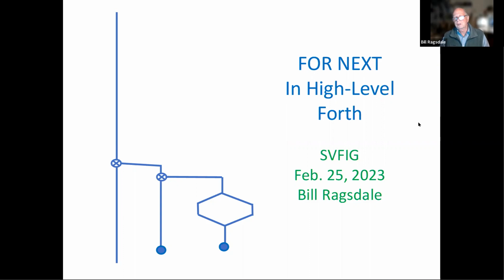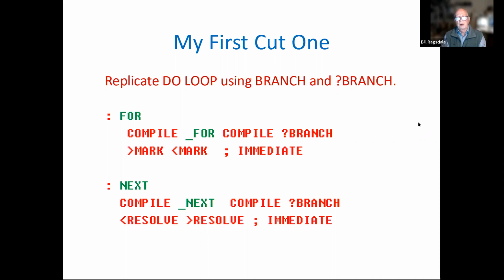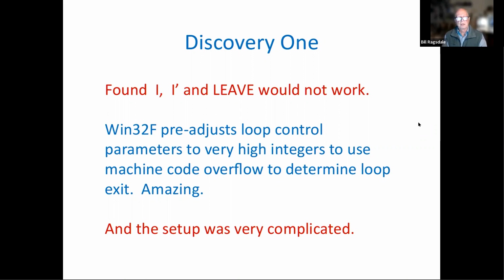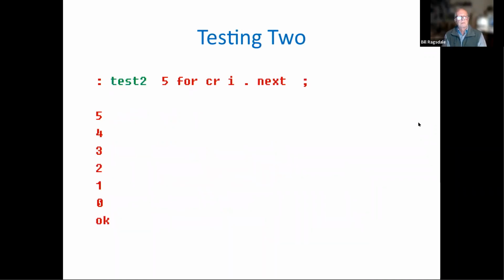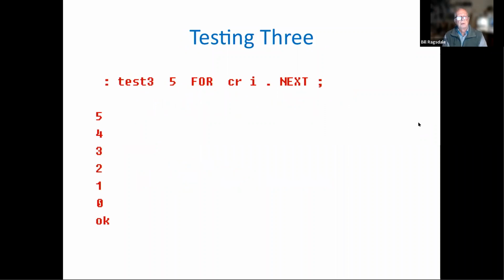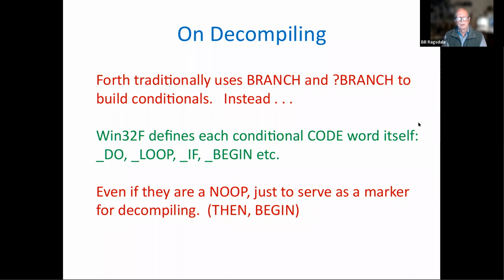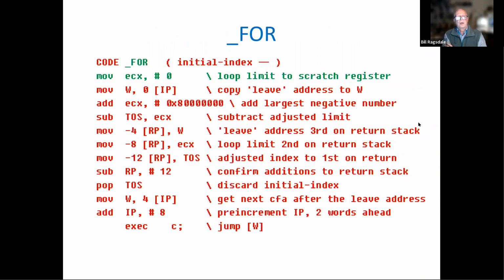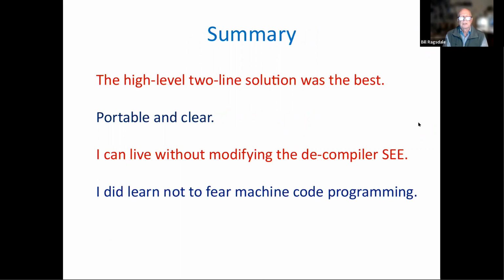2023-02-25 -- FOR NEXT High-Level Code -- Bill Ragdale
SVFIG
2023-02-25 -- FOR NEXT High-Level Code -- Bill Ragsdale
More from Bill's book!